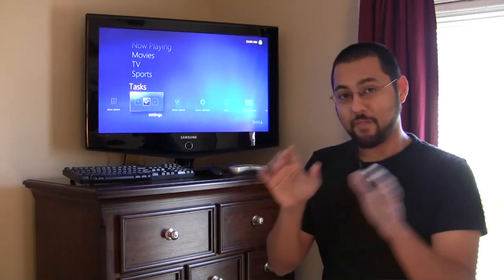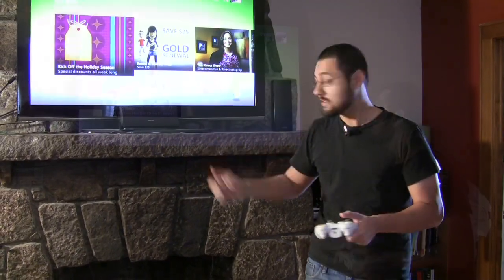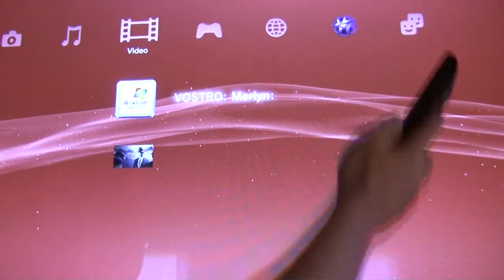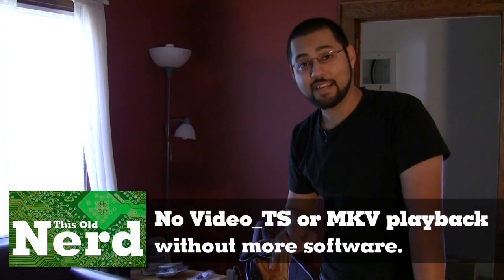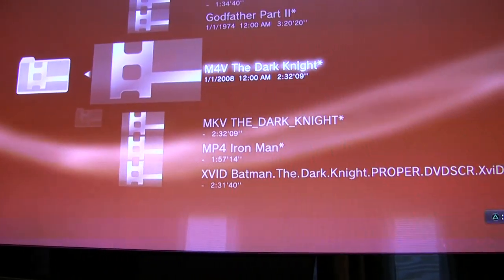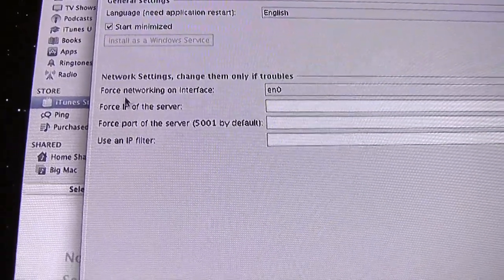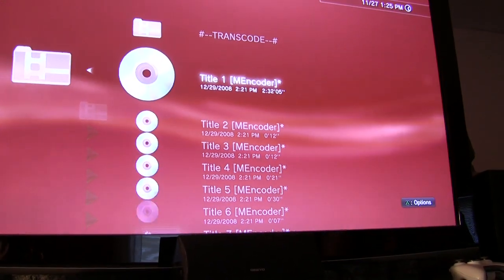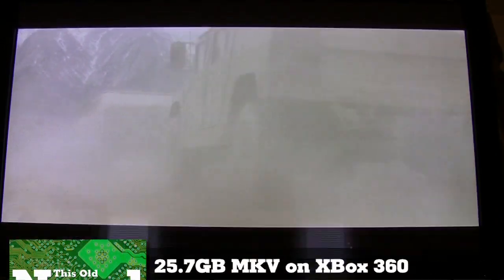12: Front-ends for your media server: Video Game Systems - T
Find out how to access your media server using your XBox 360 and Sony PS3. It's actually easier than you think. Sit back and enjoy our final installment of our front-end series.